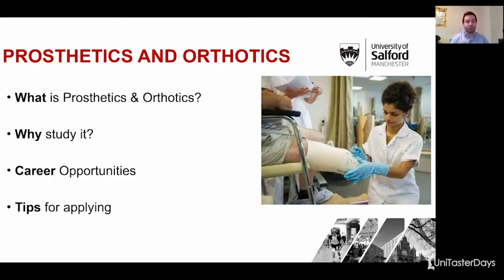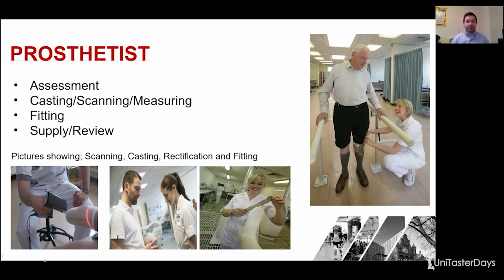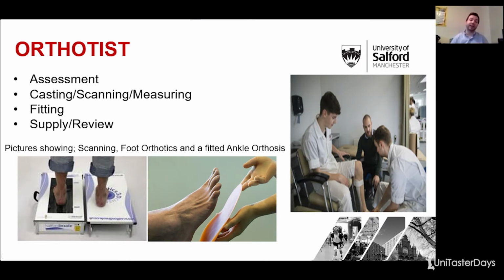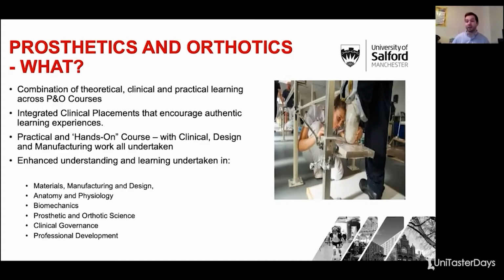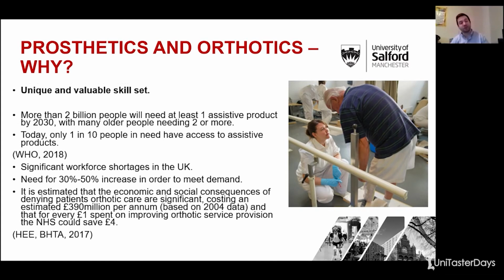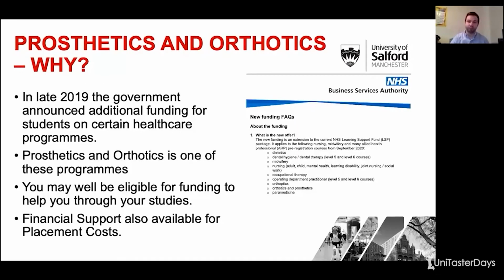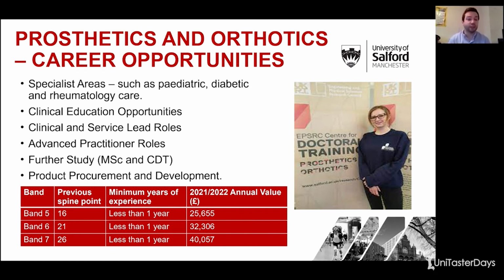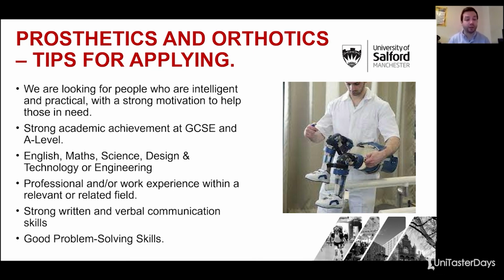Why consider studying Prosthetics & Orthotics at university | UniTaster On Demand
A guide to studying Prosthetics & Orthotics at university - including what to expect, reasons to consider the subject area, application tips and a careers overview.

Event speaker:
James May, Lecturer in Prosthetics and Orthotics at the University of Salford

Contents of the video:
00:00 Introduction to the Prosthetics & Orthotics university course webinar
01:13 What is Prosthetics & Orthotics?
01:57 What is a Prosthetist?  What are the roles of a Prosthetist?
04:38 What is an Orthotist?  What are the roles of an Orthotist?
07:00 Why study Prosthetics & Orthotics at university? What does a Prosthetics & Orthotics university course involve?
17:00 Career opportunities for Prosthetics & Orthotics university graduates
19:33 Tips for  Prosthetics & Orthotics university course applicants